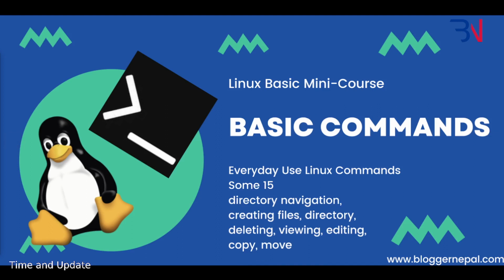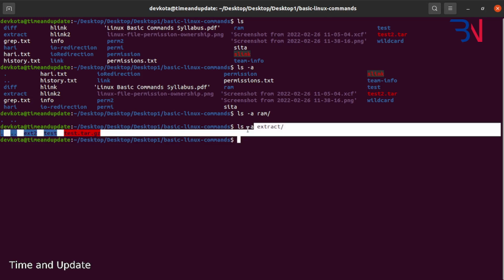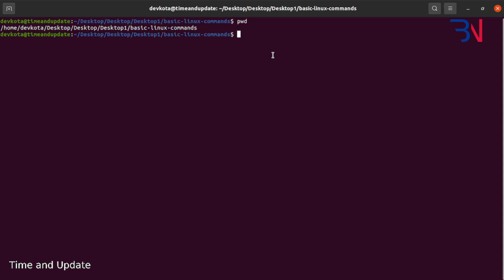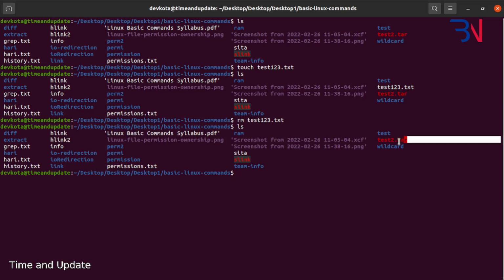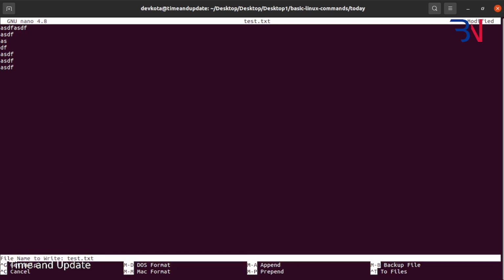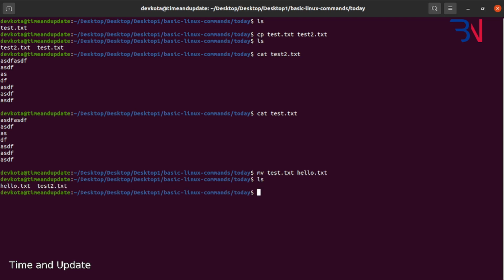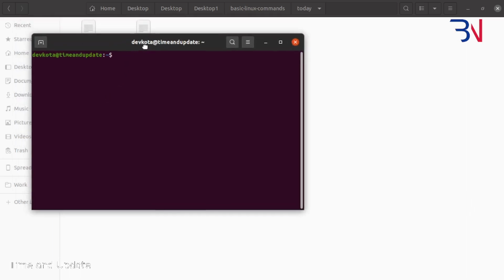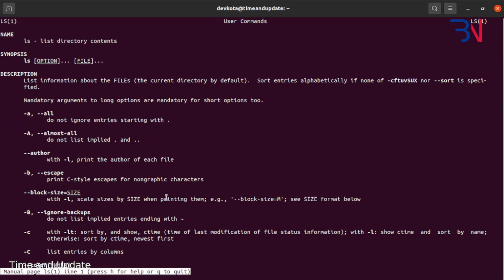Basic Linux Commands | Linux Basics Course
Course: Linux Basic Mini-Course
Video: Basic Linux Commands

Video Contents:
Everyday Use Linux Commands
some 15 top basic Linux commands. Directory Navigation, Creating Files, Creating Directories, Deleting, Viewing, Editing, Copy, Move and some more

music from unminus 756E6D69-6E757300